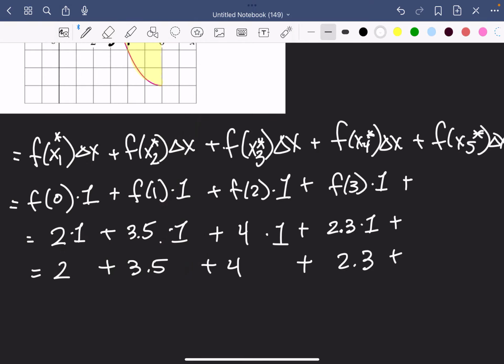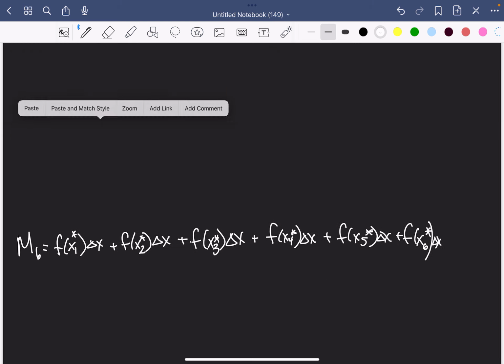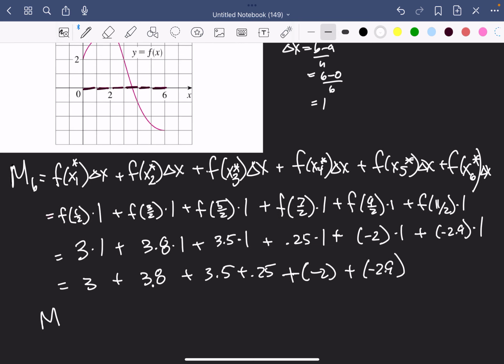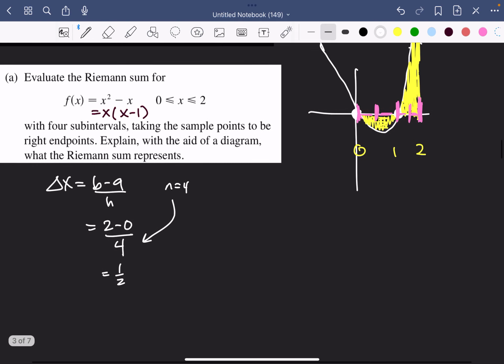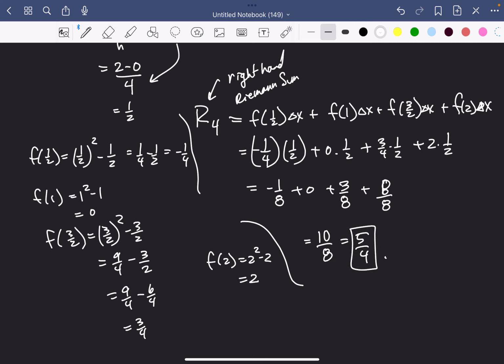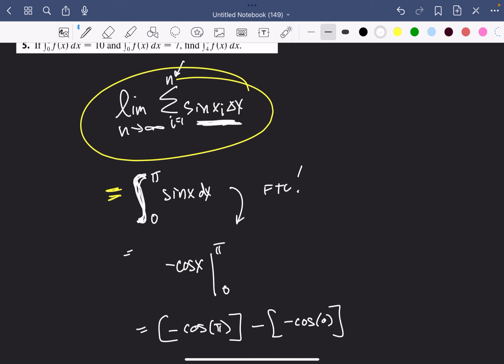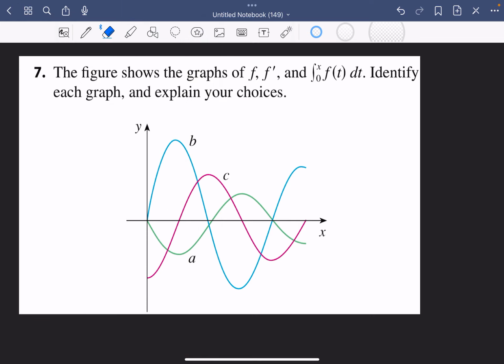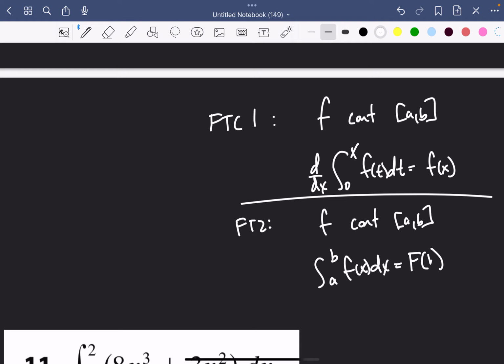Review Quiz 5.1-3 ACP Pt2